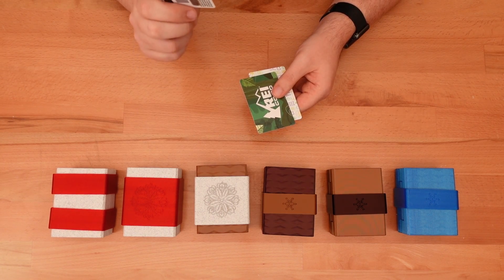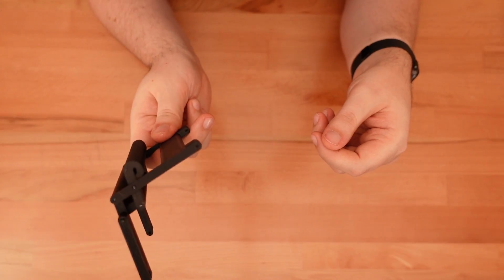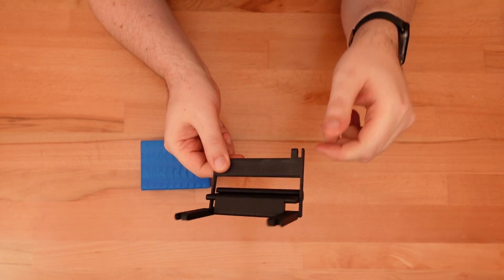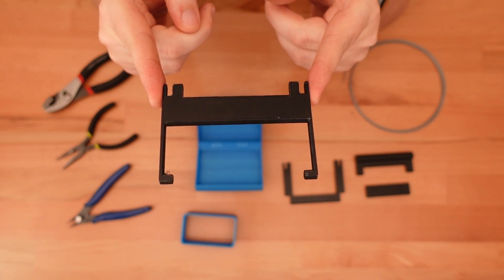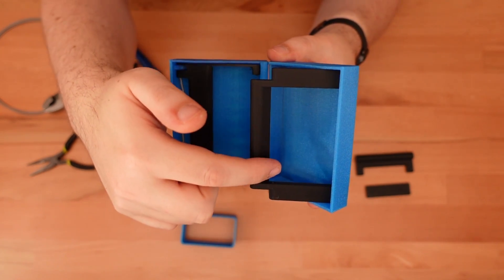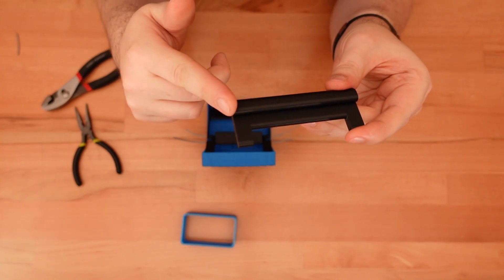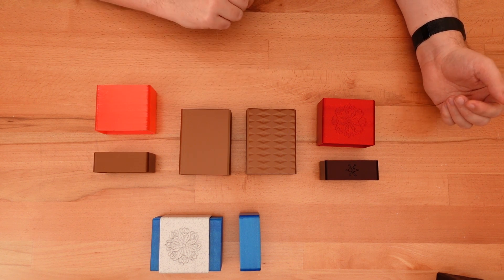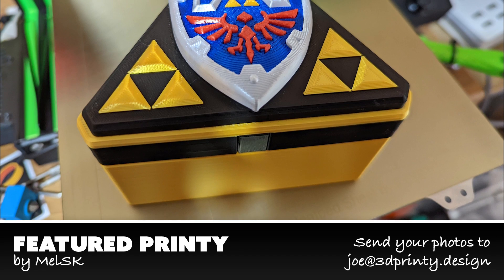3D Printed Pop-up Gift Card Box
This pop-up box adds some extra animation to giving gift cards!

Happy printing!

== Featured Printy ==

Ocarina of Time inspired Lock Box topper
 - Remixed and printed byMelSK

== Credits ==

Slogra